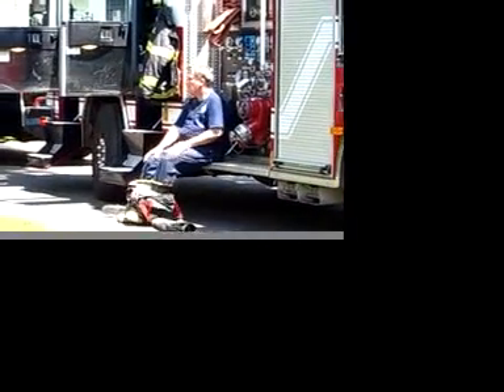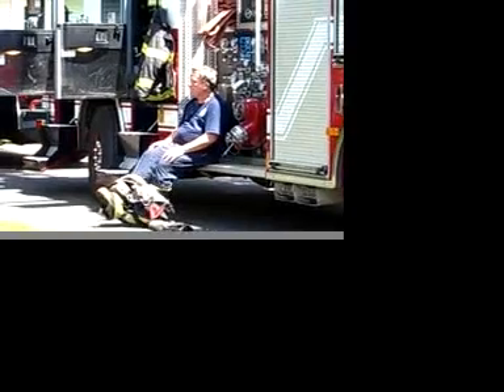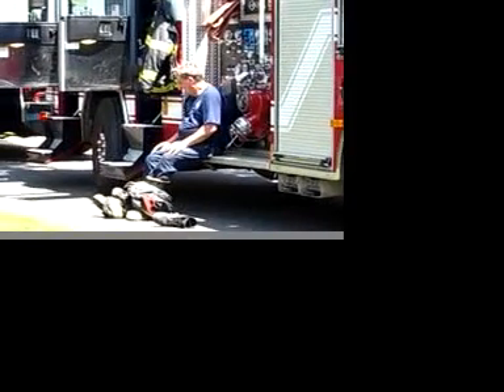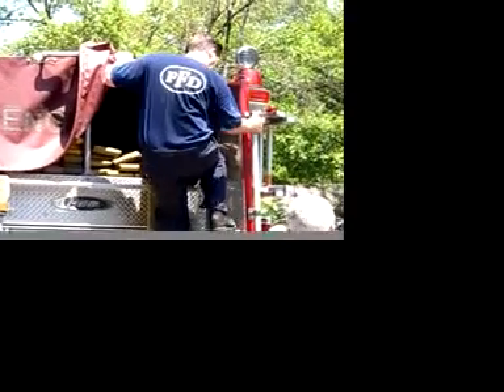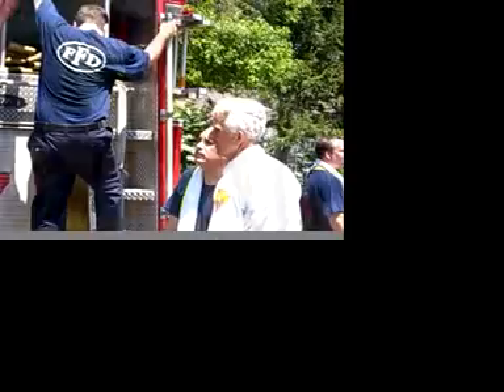Salem End Road fire in Framingham